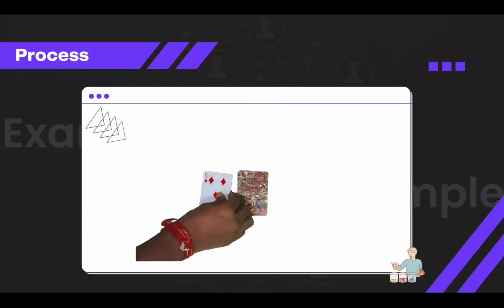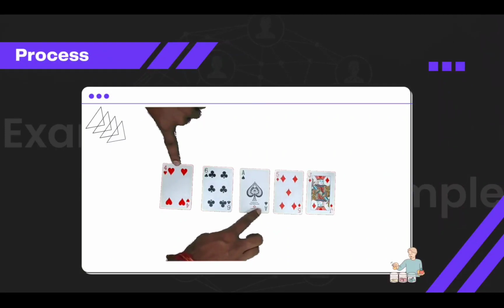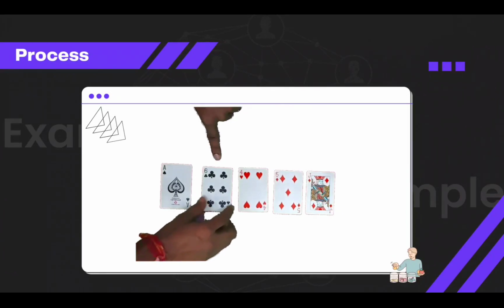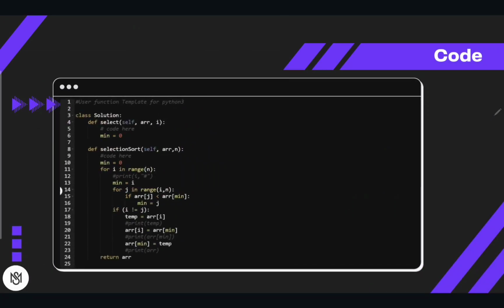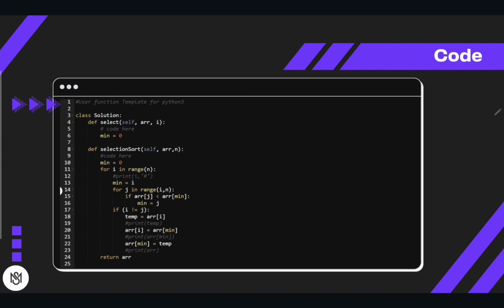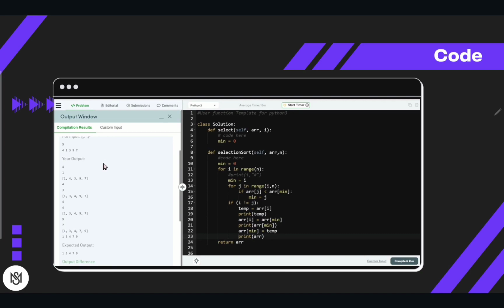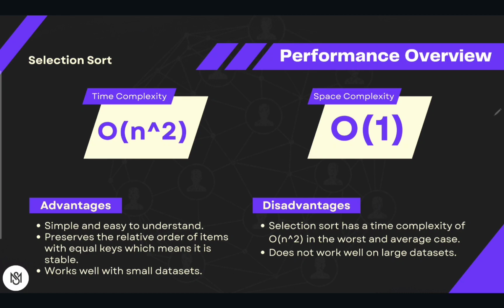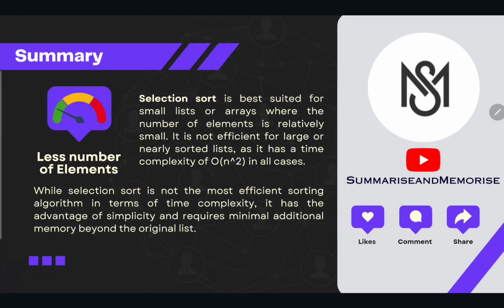📺 Episode 1: Selection Sort - Simplified and Sorted! (Algorithm Explained)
Welcome to Summarise and Memorise, where we dive into the world of sorting algorithms! 🌟Whether you're new to sorting algorithms or seeking a refresher, this video is a must-watch. Enhance your understanding and master Selection Sort with Summarise and Memorise! 🎓📲✅

🔎 Step-by-step breakdown: Watch as we unravel the secrets of Selection Sort, one of the fundamental sorting algorithms. 🌟

🃏 Visual demonstration: Witness the magic of Selection Sort using a deck of cards. See how the smallest element is selected and swapped, bringing order to chaos. 🃏🔀

💻 Code explanation: Dive into the code as we simplify the implementation of Selection Sort. Follow along and understand the logic behind this sorting technique. 💻

⏱️ Time and space complexity: Learn about the efficiency of Selection Sort and how it performs in different scenarios. Discover when it shines and when alternative sorting methods might be more suitable. ⏱️📈

✅ Advantages and disadvantages: Discover the pros and cons of Selection Sort. Understand why it's favored for small data sets due to its simplicity, while acknowledging its limitations with larger data sets. ⚖️